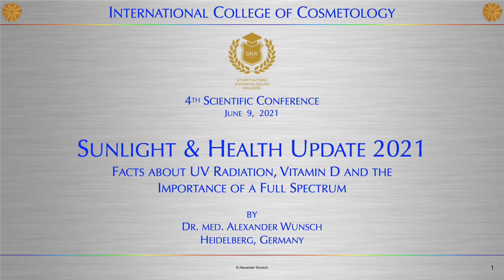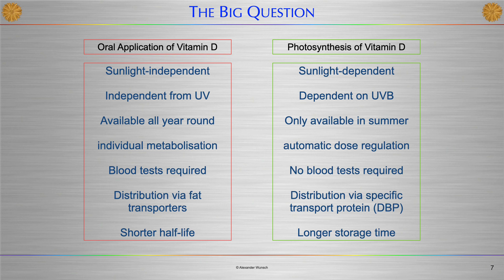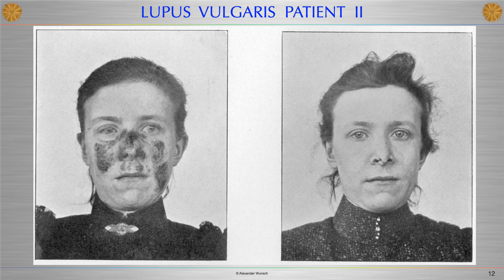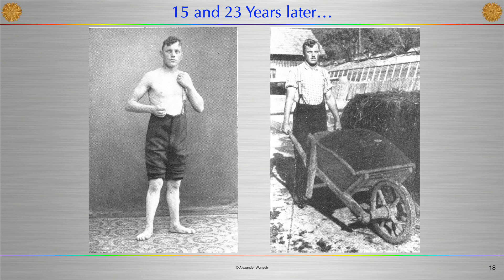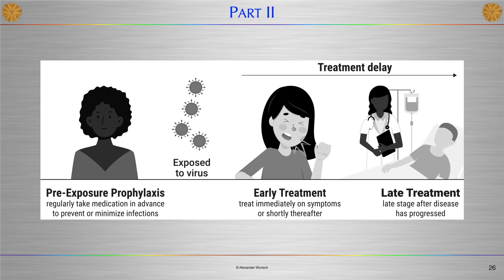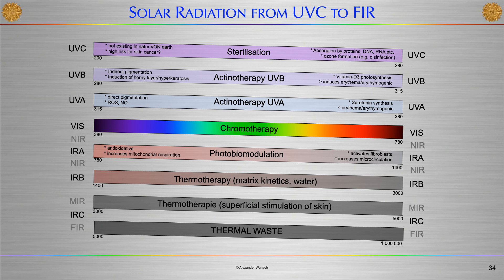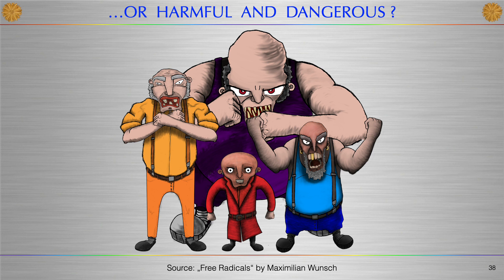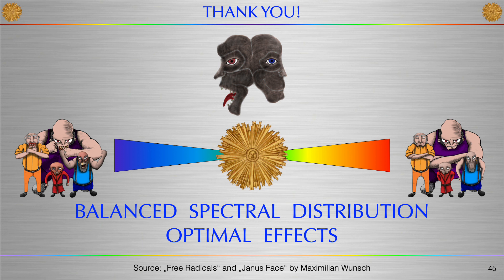Sunlight & Health Update 2021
Presentation (approx. 22 min.) by Dr. med. Alexander Wunsch, held online on 09 June 2021 on the occasion of the 4th International Scientific Congress of the International College of Cosmetology. The presentation covers the three topics of UV radiation, vitamin D and the significance of full spectra.